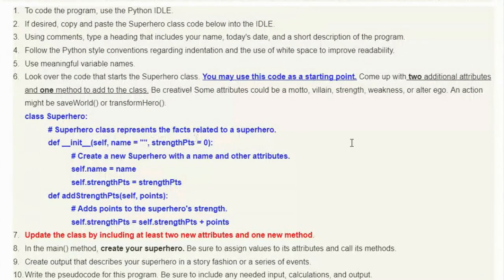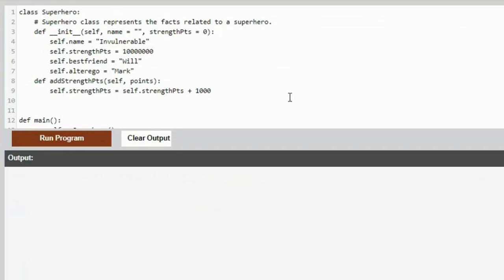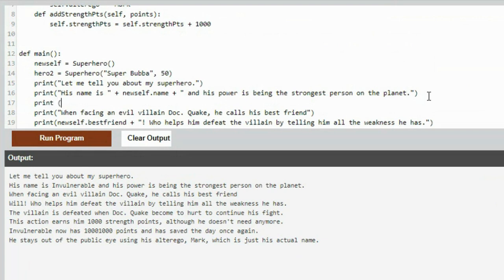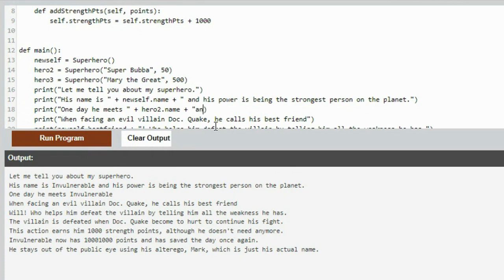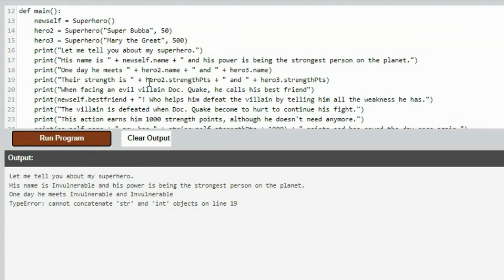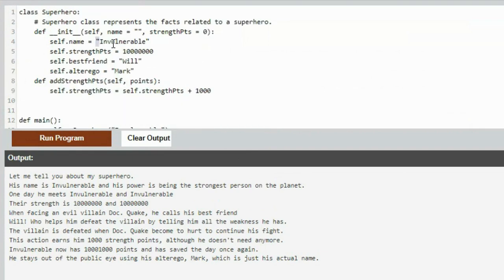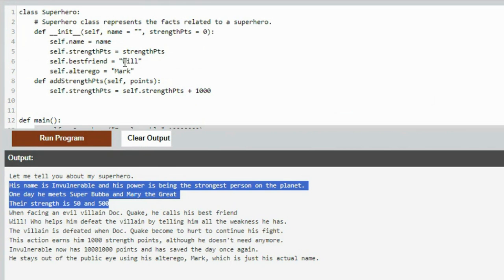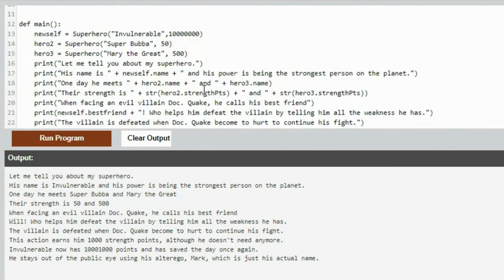Lauryn feedback 5 04 program